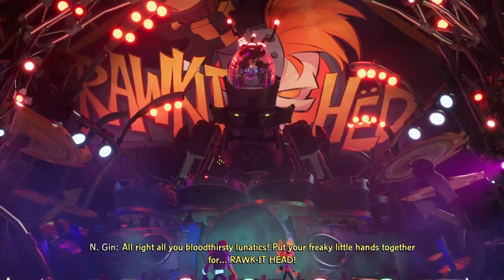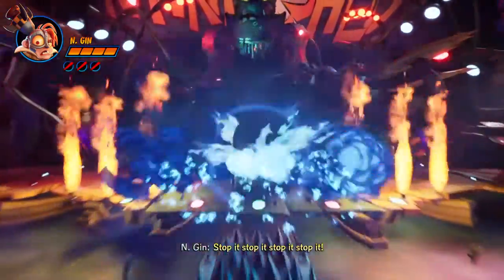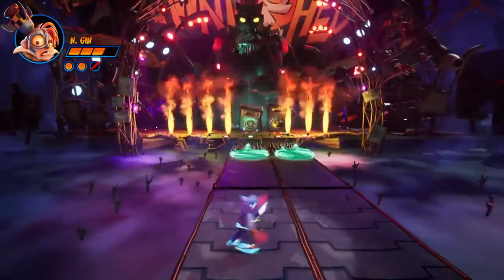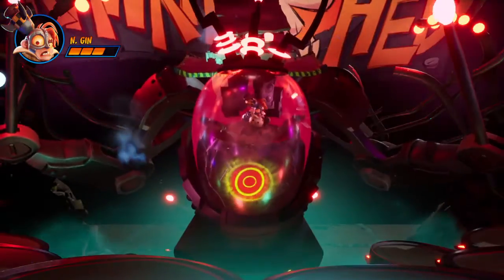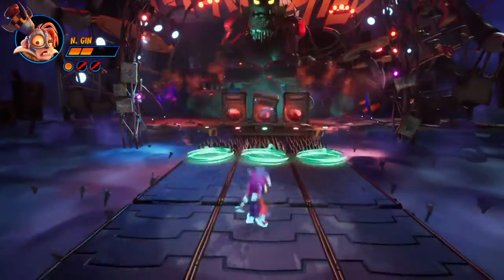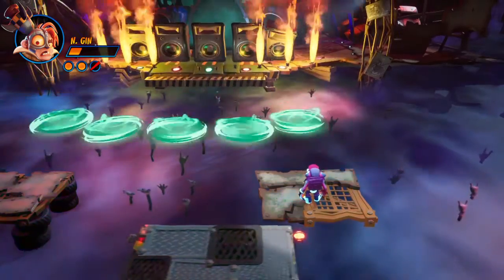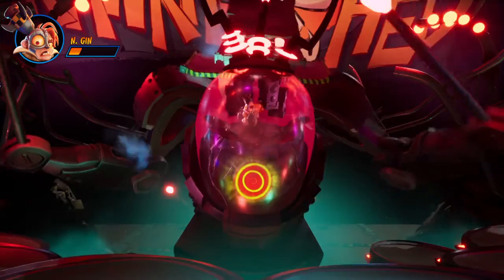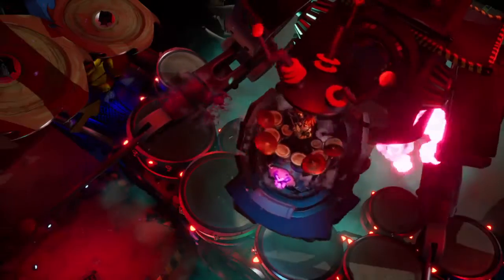Crash Bandicoot 4 Its About Time Stage Dive 100% (Boss) Guide